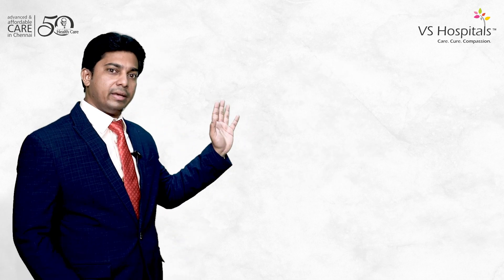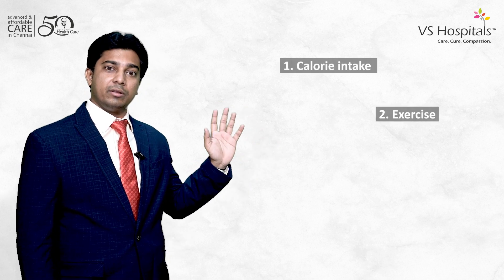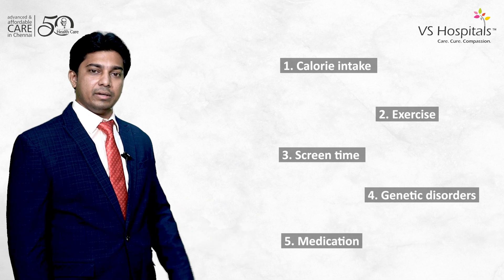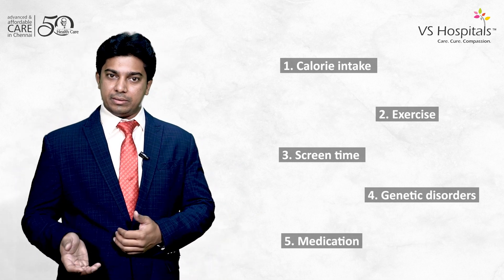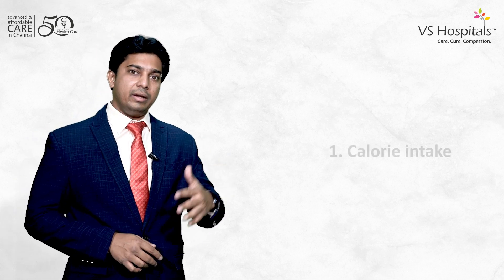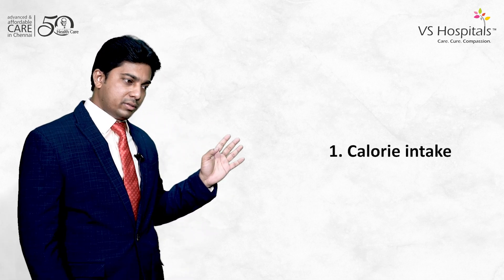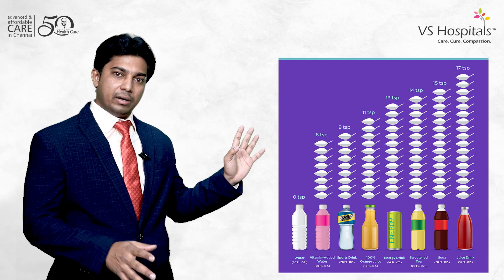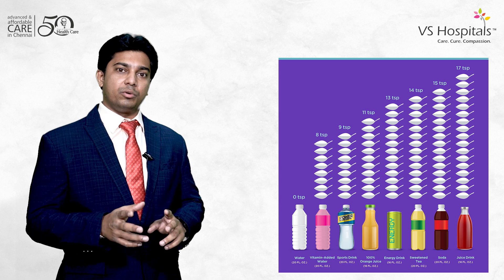Causes of Obesity / உடல் பருமன் ஏற்படுவதற்கான காரணங்கள்.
Obesity is caused by a combination of factors, including genetics, environment, and lifestyle. Eating a diet high in calories and low in nutrients, living a sedentary lifestyle, and not getting enough sleep are common contributing factors to obesity.

00:00 - 0:40 5 causes of obesity.
0:40 - 2:06 Improper calorie intake.
2:06 - 3:27 Lack of exercise causes obesity.
3:28 - 4:25 Screen time causes obesity.
4:25 - 5:03 Genetic disorders.
5:03 - 5:31 Medications.
5:31 - 6:15 Other reasons for causes of obesity.

Tele-consultation with Doctors | Book Appointments